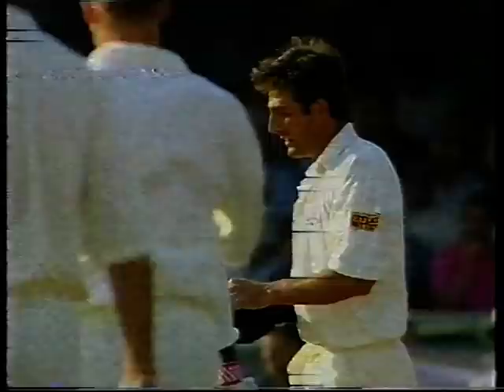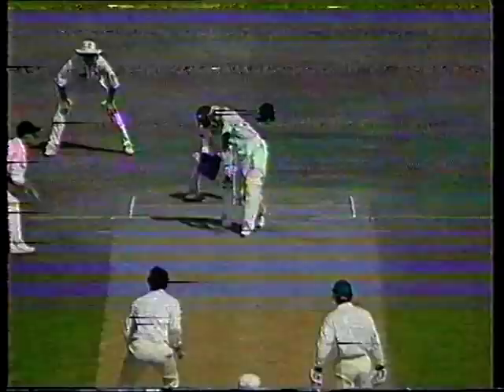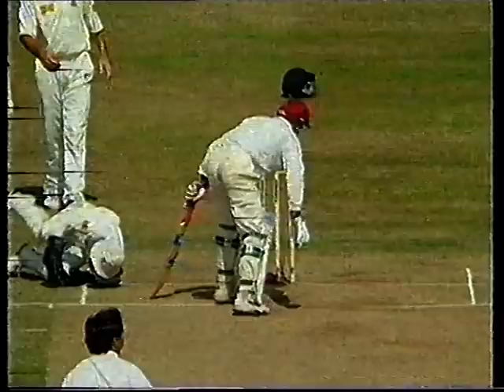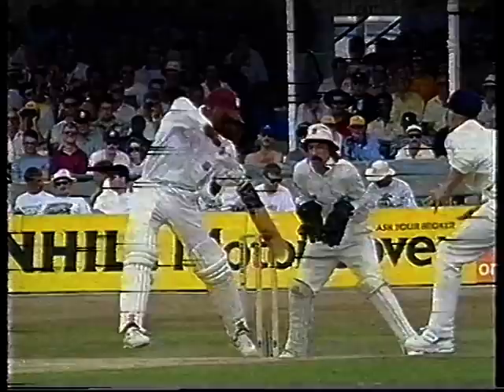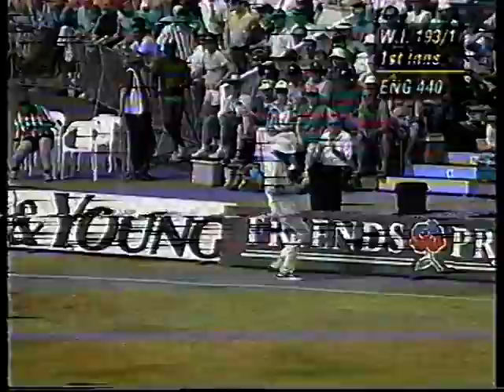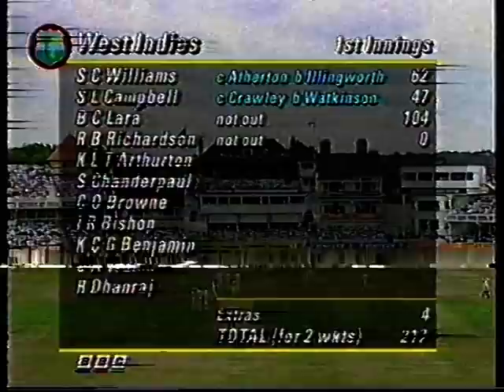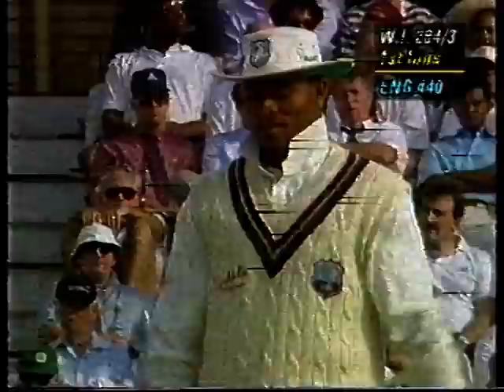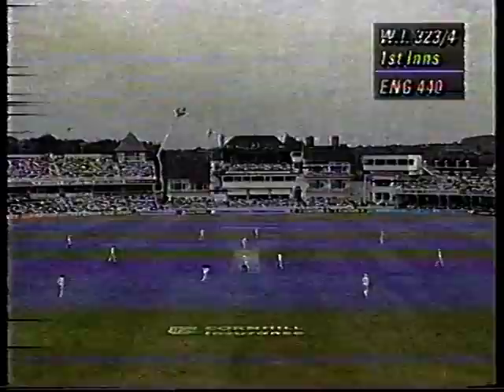ENGLAND v WEST INDIES 5th TEST MATCH DAY 3 TRENT BRIDGE AUGUST 12 1995 BRIAN LARA STUART WILLIAMS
The original tape is damaged. Apologies for any inconvenience with the picture quality, DARREN.